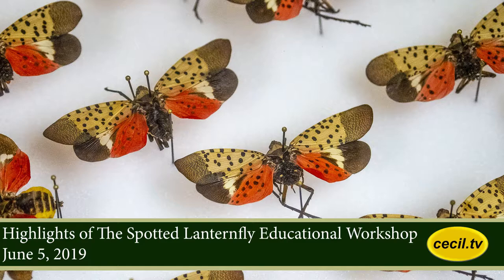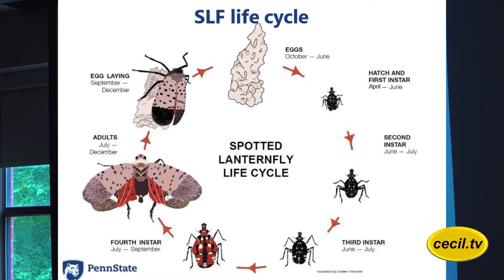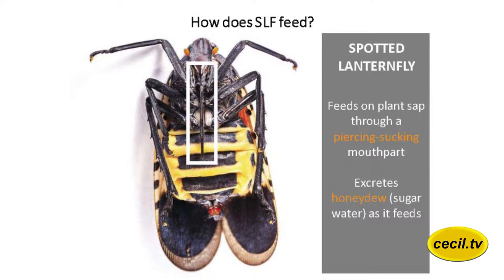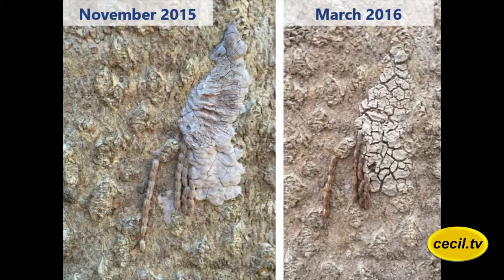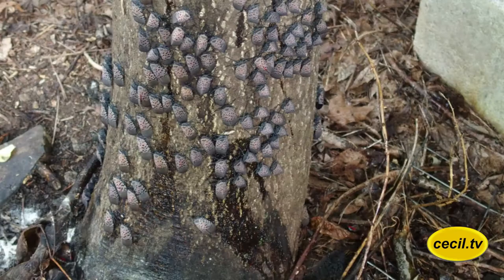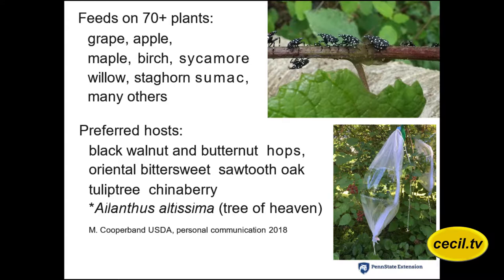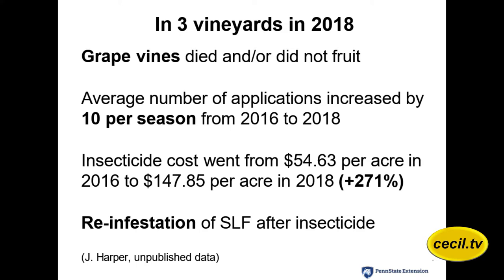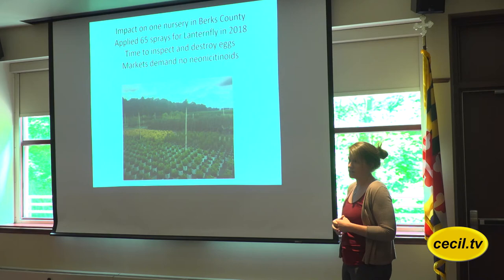Cecil TV | 30@6 Report: Spotted Lanternfly | June 25, 2019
Spotted Lanternfly, Maryland Extension